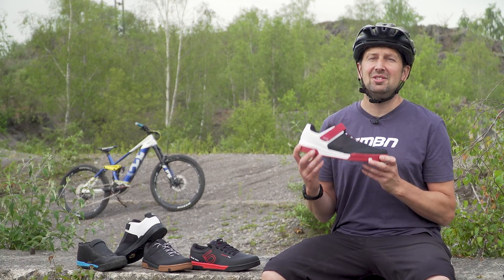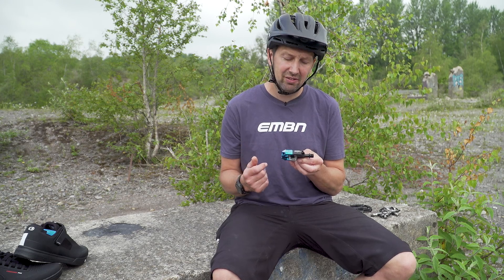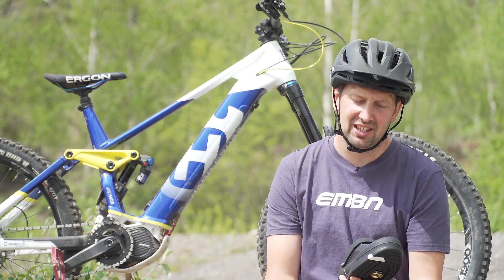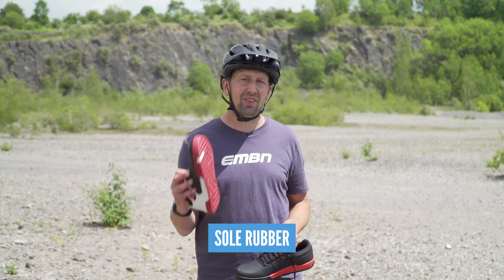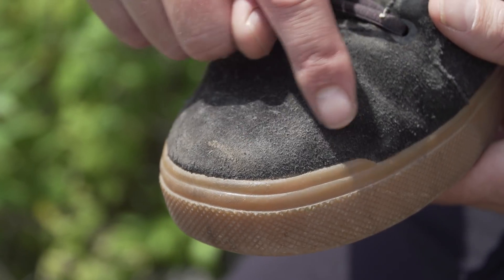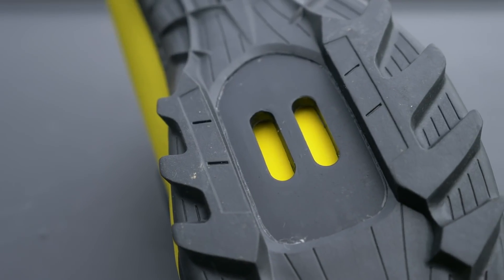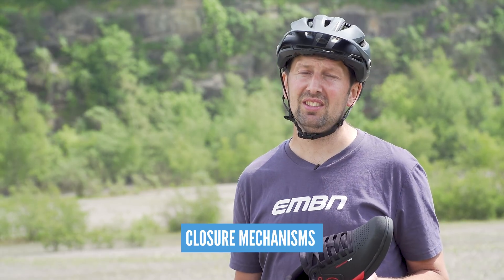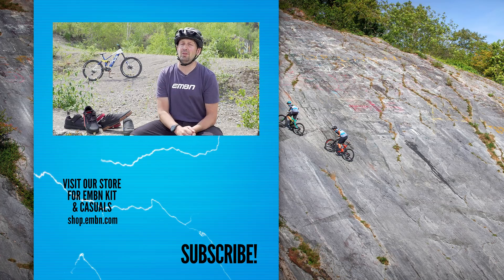How To Choose The Best Mountain Bike Shoes For You - Flats Or Clipless?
What are the best mountain bike shoes for you? Should you be looking at some EMTB specific options? Should you be riding clipped in pedals and what are the differences between the various styles of flat pedal mtb shoes on the market? In this video, Chris Smith helps explain the pros and cons of each style of shoe.

What do you ride, flats or clips? Do you have a story of the time you learnt to ride clipped in?

Walk Around Lake Johnson - Sarah, the Illstrumentalist
One Womans Journey - RaFa Sessions
I Don't Feel Old - spring gang
Dreams of Discotia - Particle House
At the Top of the World (Instrumental Version) - LaKesha Nugent
All to Myself (Instrumental Version) - spring gang

- The know-how…
- The skills…
- The tech…
- The inspiration…